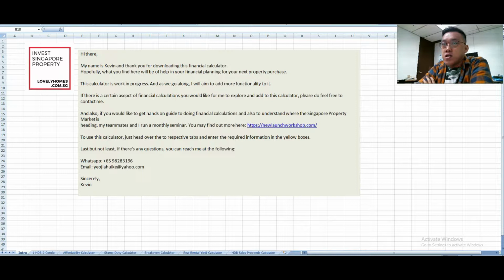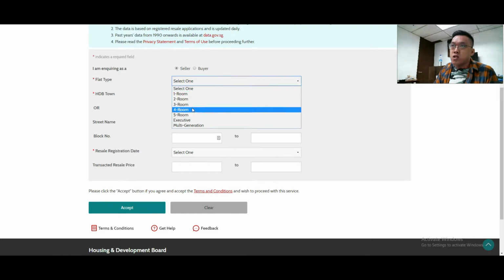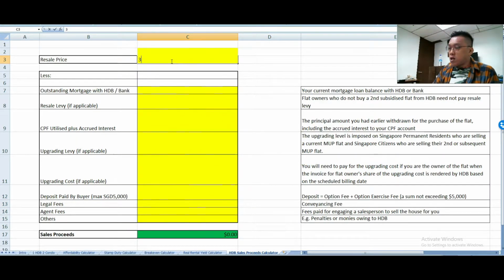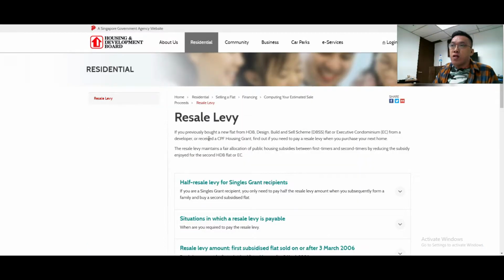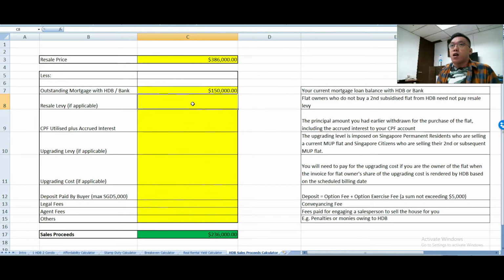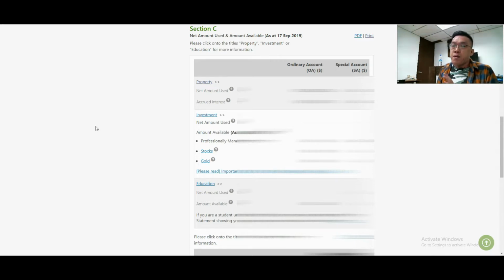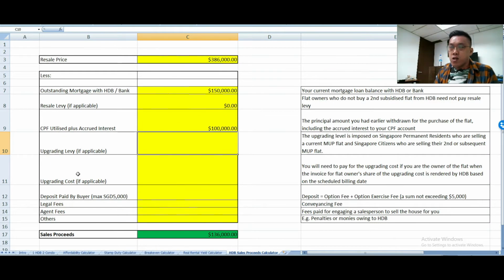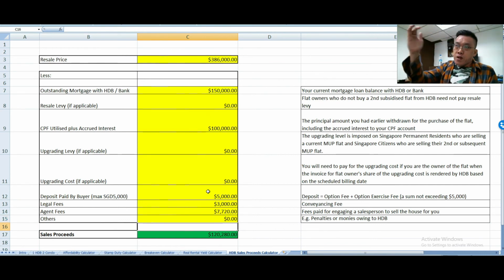How To Calculate Estimated Sales Proceeds From Selling Your HDB Flat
One of the very first things to do before deciding to sell your HDB flat is to compute the estimated sales proceeds from selling your HDB.

Most of the time, people will be selling their HDB with a need to make a subsequent property purchase.

The sales proceeds will be a major determining factor of their financial standings and if it is viable for them to purchase their next property.